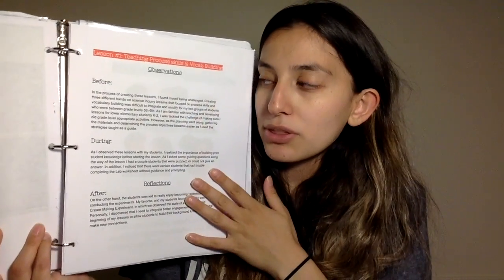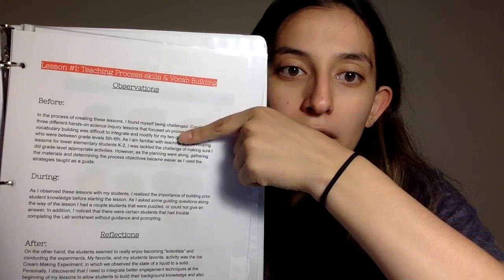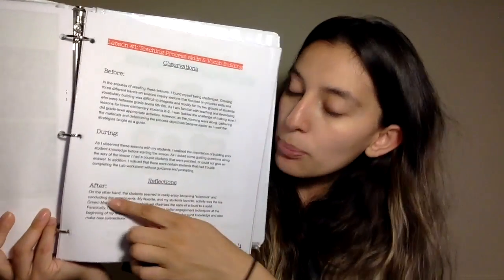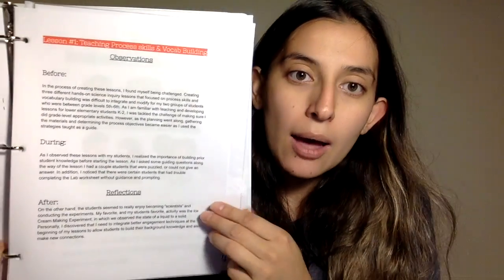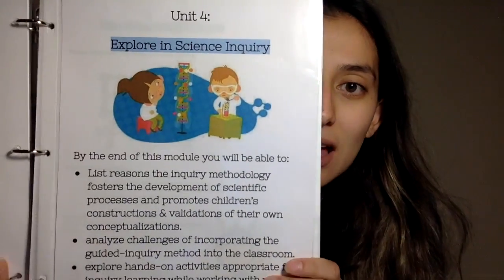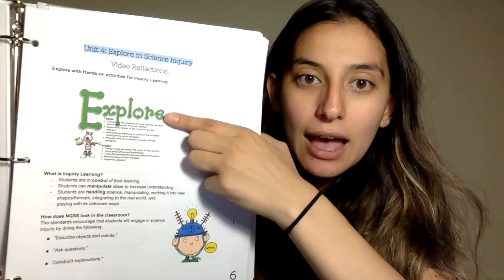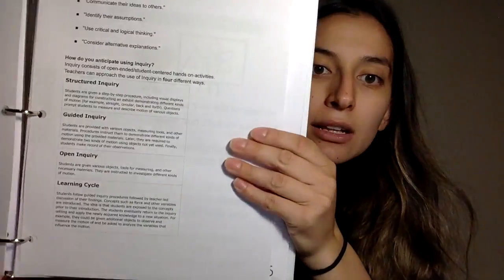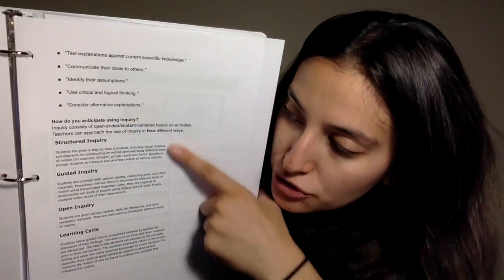Science Notebook Overview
Overview of my Science Notebook for EDEL 443